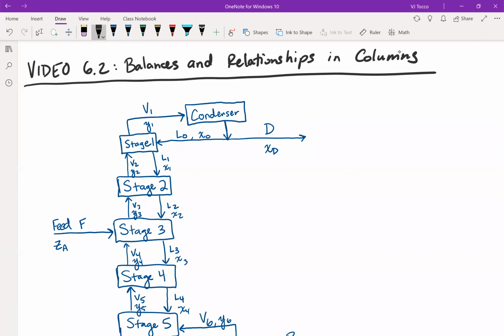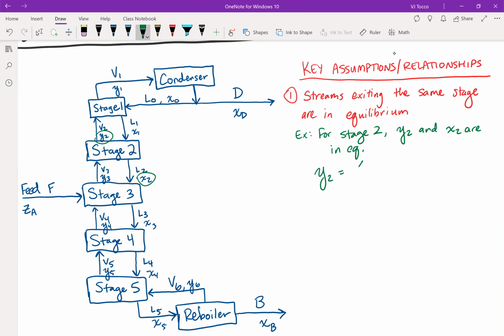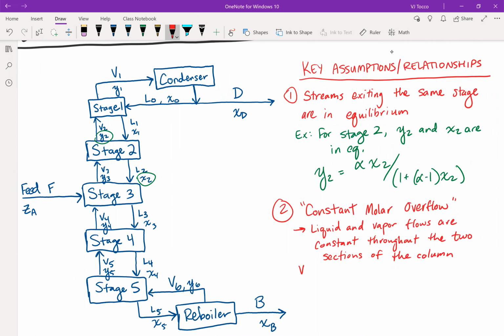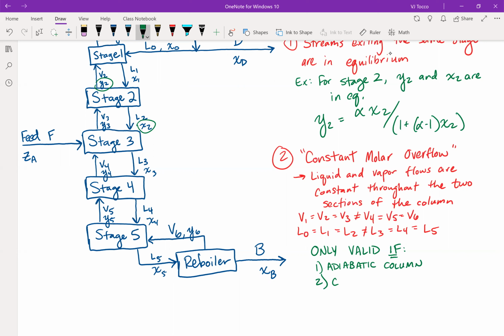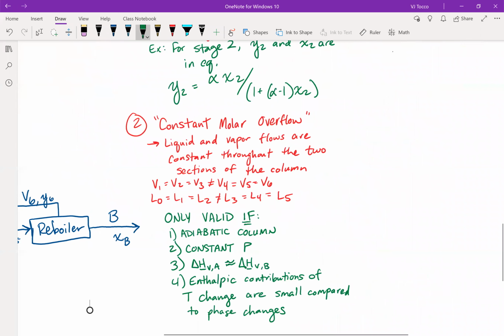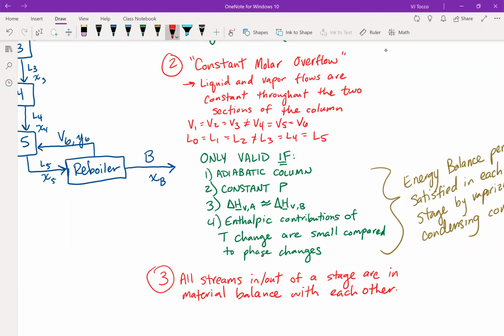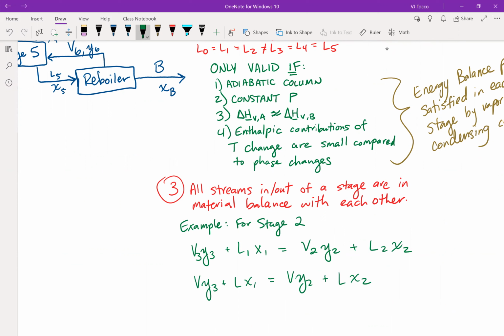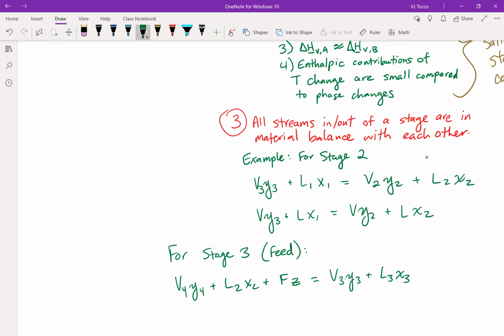6.2: Balances & Relationships in Distillation Columns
Each stage of a distillation column exchanges vapor and liquid flows with the stages directly above and below.  Accordingly, material balances, phase equilibrium relationships, and energy balances must be satisfied.